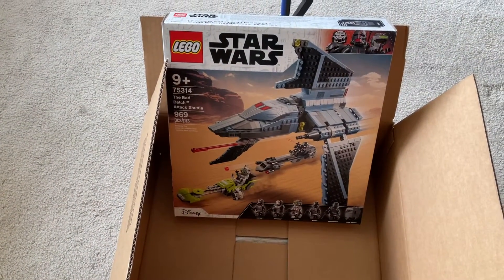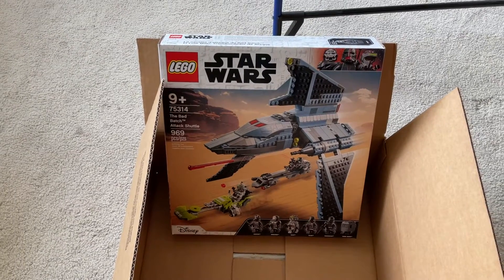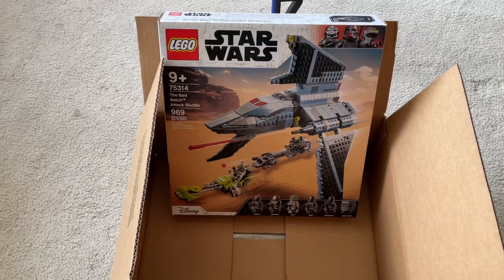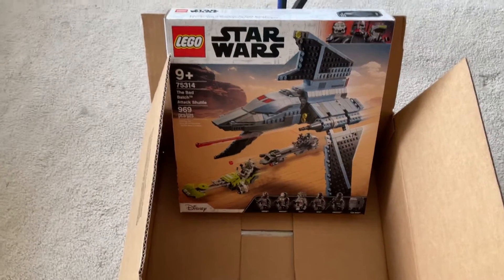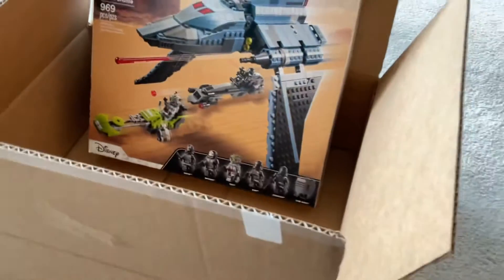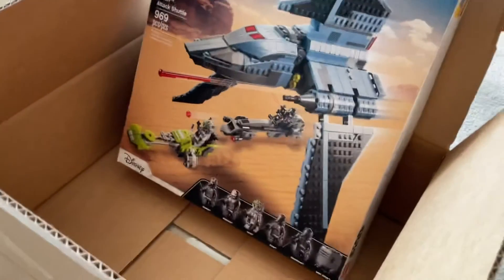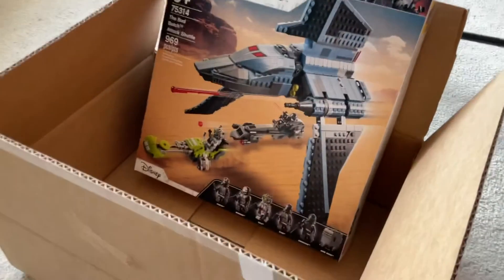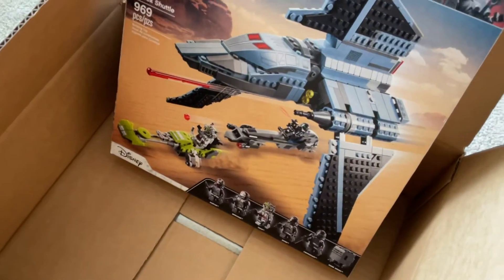I finally got the LEGO Star Wars bad batch shuttle!